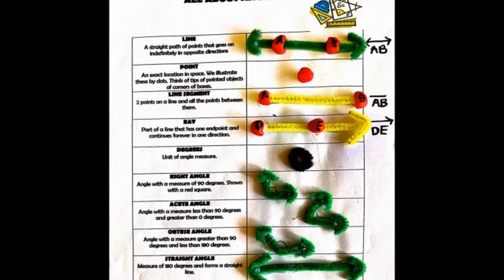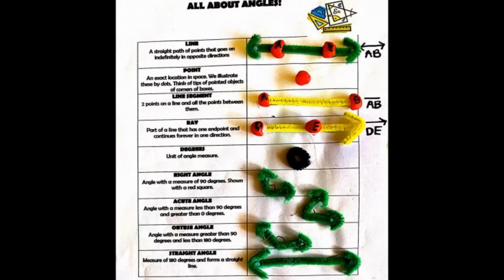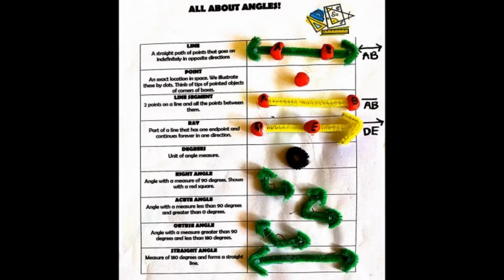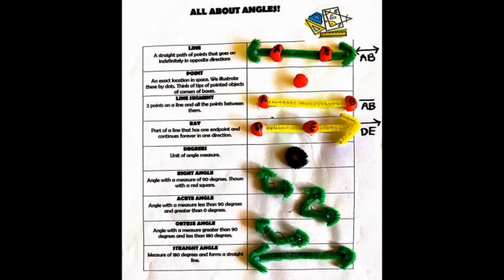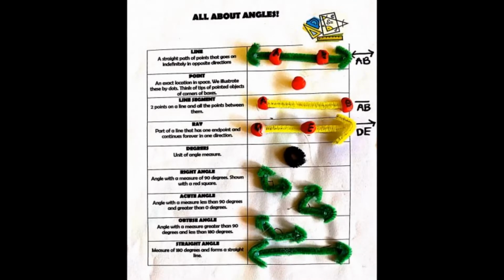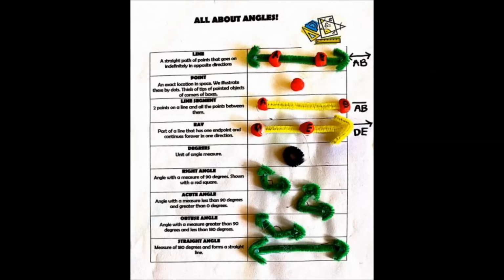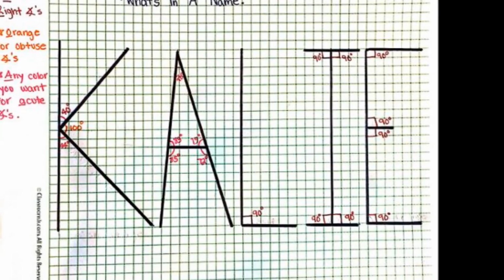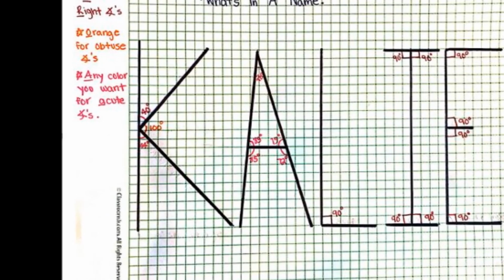Kalie Miceli, Angles Lesson Plan Presentation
An introductory lesson to angles for grade 4.